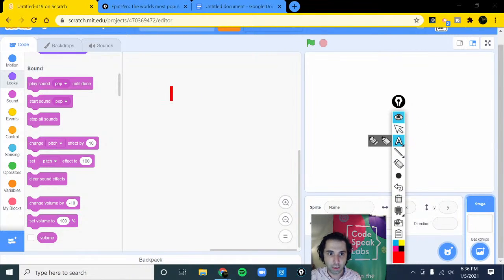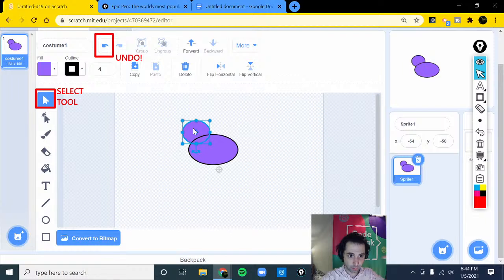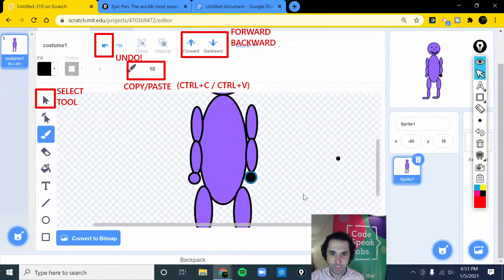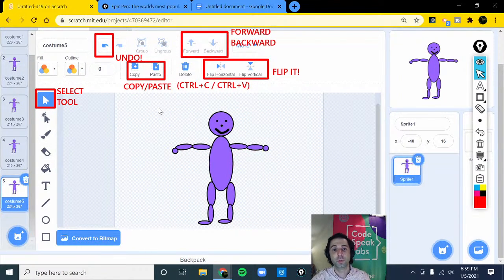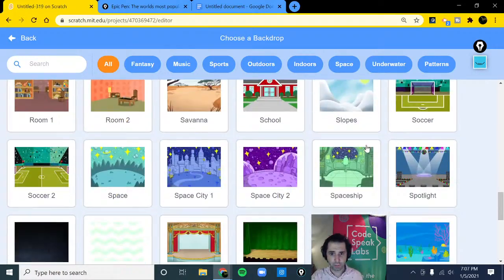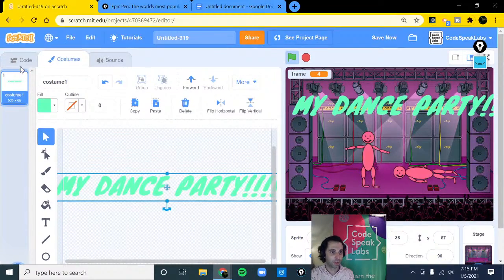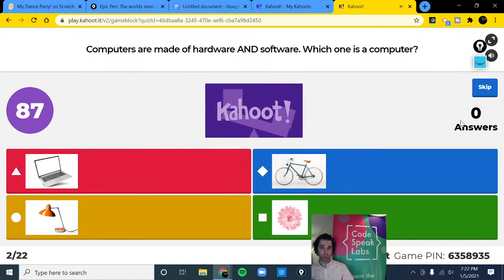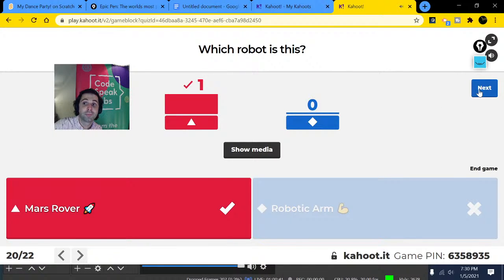Coding LiveStream! Dancing in Scratch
Today's livestream is great for beginner game designers.
Today, we'll do a deep dive into animations in Scratch. We'll draw a person, and then animate it to dance! We'll explore how you draw your own sprites, change costumes and add music! This is a great tutorial for designers and coders to make more original games!

2. Sign in (if you have an Aggie account but it is not needed)
3. And click CREATE!

✏️ WHO WE ARE: At CodeSpeak Labs, our mission is to get as many people as possible the opportunity to code early in life. Our vision is that one day, the technology that shapes our lives will be inclusive, equitable and built by people who represent the interests of all people. We want all students to have access to critical tech skills so that they can use technology to build a more just world. ✏️